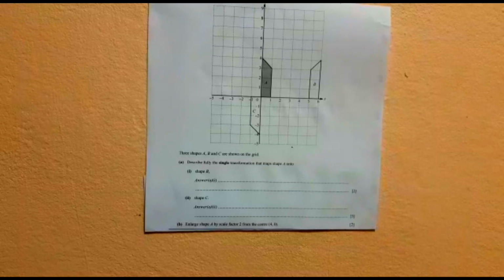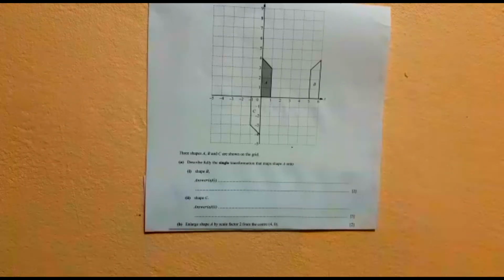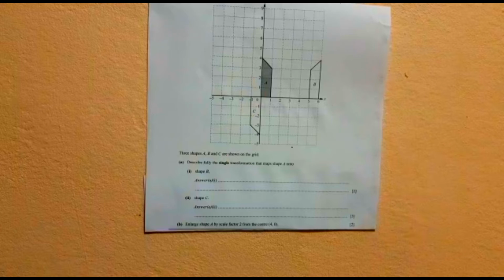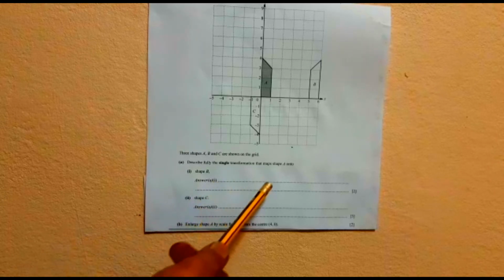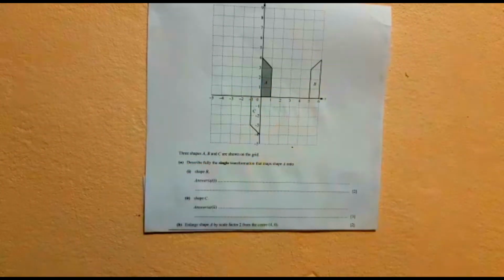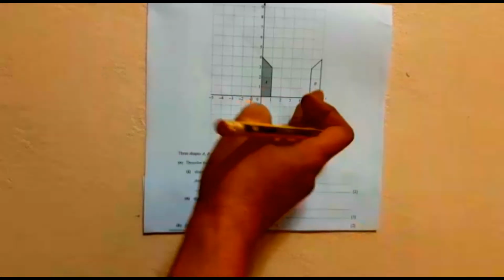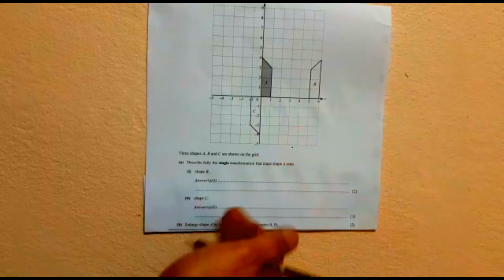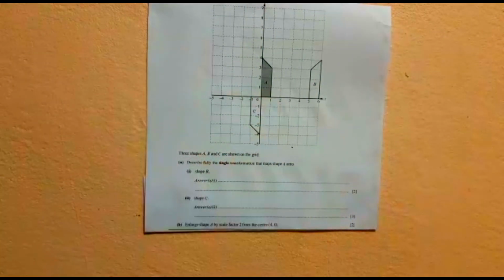Transformation 2 | Check point Maths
Mathematics includes the study of such topics as quantity (number theory) structure (algebra), space (geometry), and change (mathematical analysis)

In this video the topic is on "Transformation 2 "